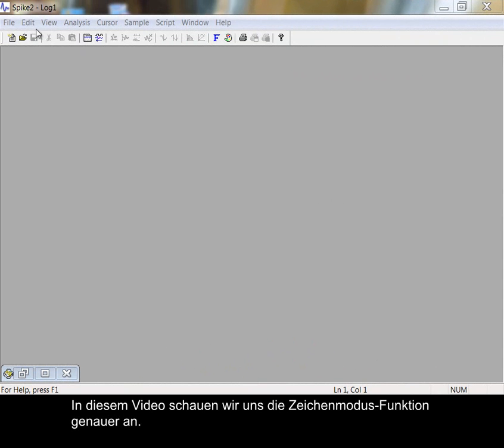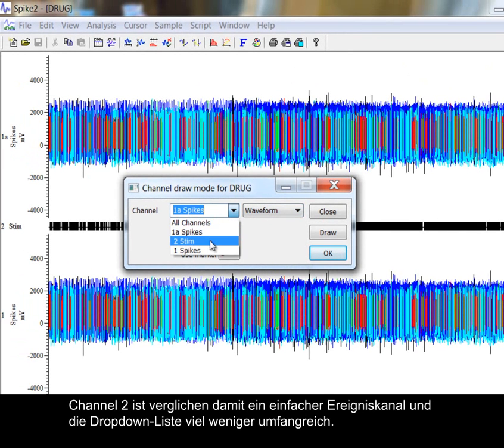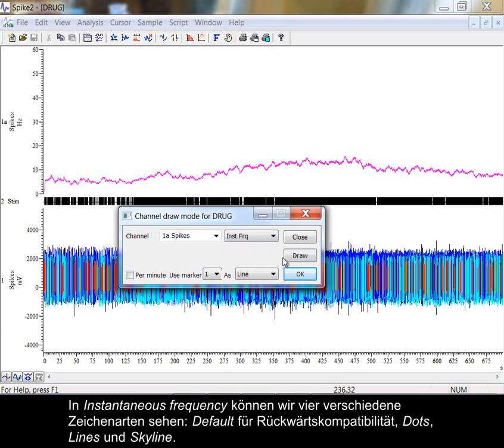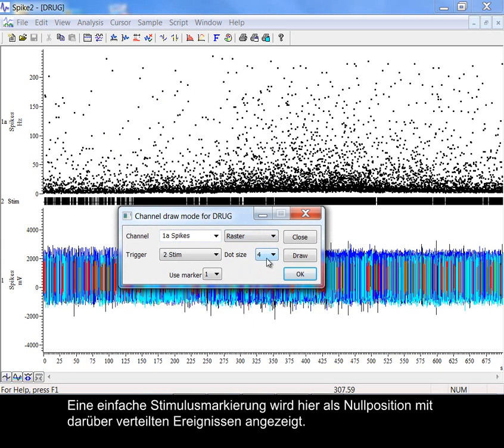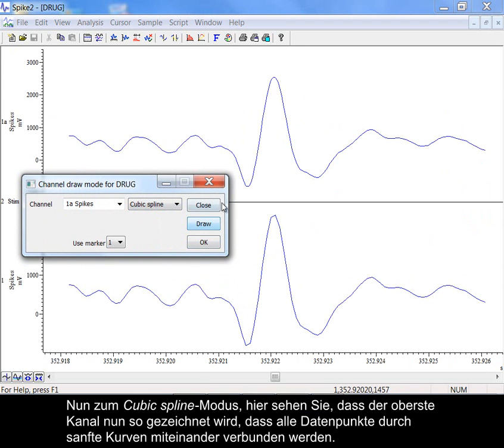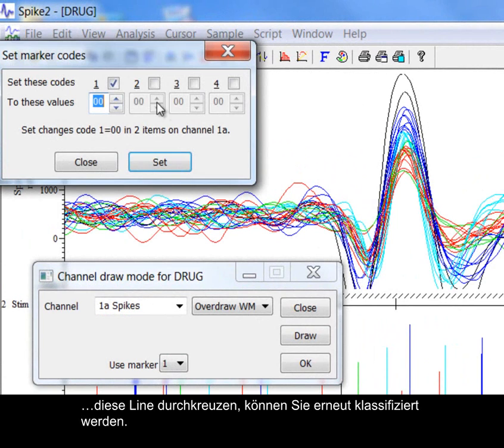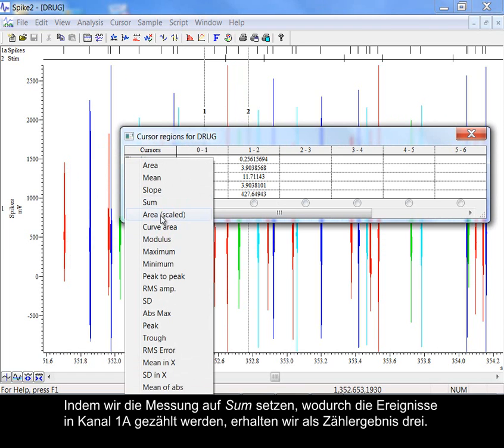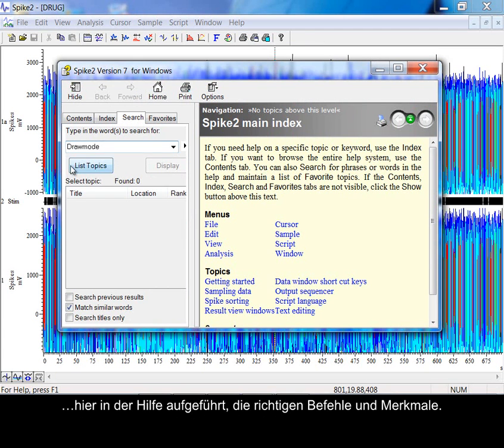Spike2-Anleitung : WaveMark-Zeichenmodi (DrawmodeG)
Spike2-Daten können auf verschiedene Art und Weise angezeigt werden. Die Video-Anleitung zeigt die verschiedenen Anzeigemodi für WaveMark-Daten.